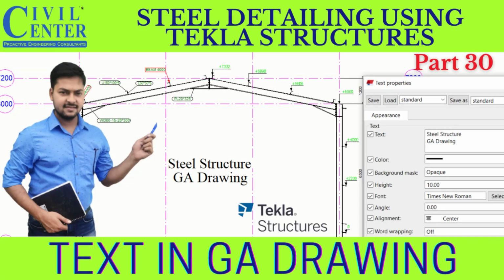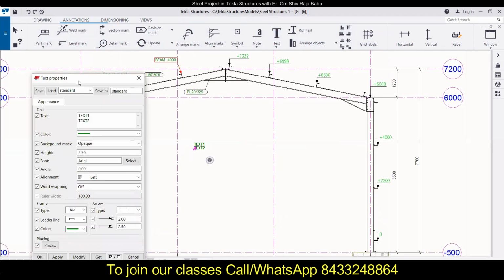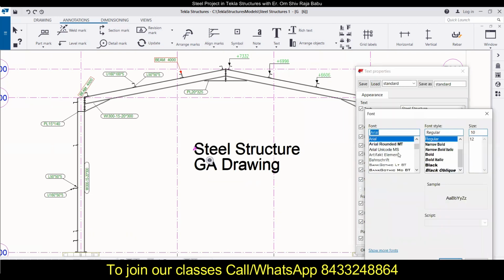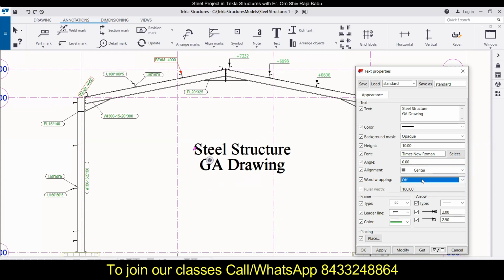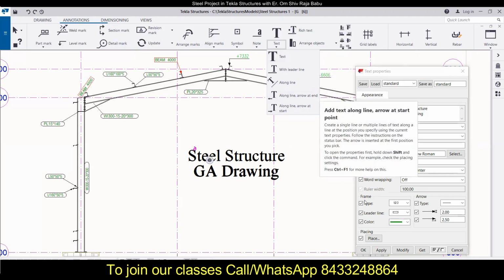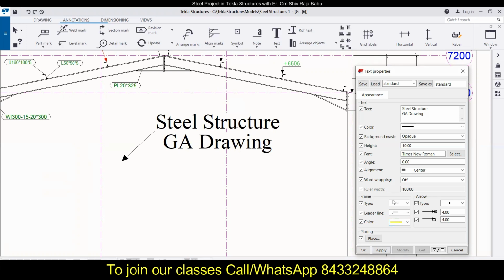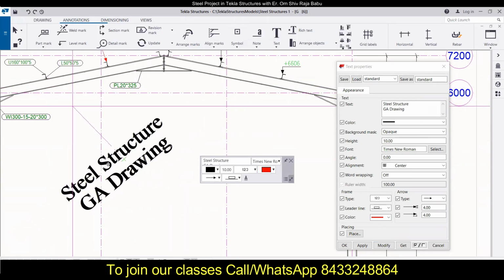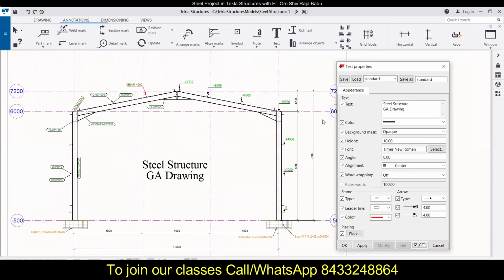Text in General Arrangement Drawing || Add Text in GA Drawing || Insert text in Tekla Structures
In this video we have learned:
1. How to modify GA drawings in Tekla Structures
2. How to insert text in General Arrangement Drawing
3. How to add and edit text in GA Drawing

We also provide industrial Training to Civil Engineering Students as well as professionals which includes courses on Building Design, Detailing, Estimation & 3D Modelling using Software like STAAD. Pro, Tekla Structural Designer, Tekla Structures, MS Excel, SketchUp, Lumion & Enscape. In training, our goal is to make our trainee's building consultants by getting them trained in Live Projects.